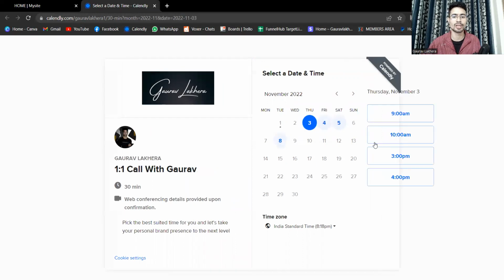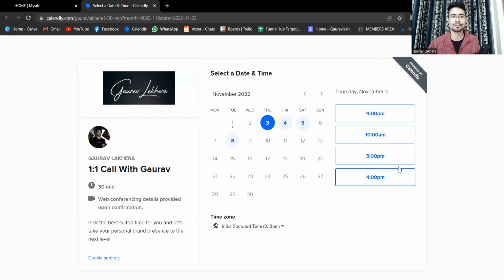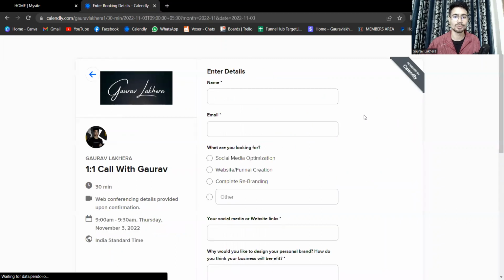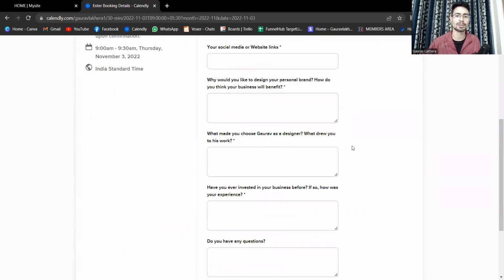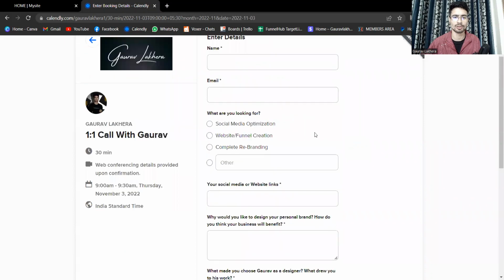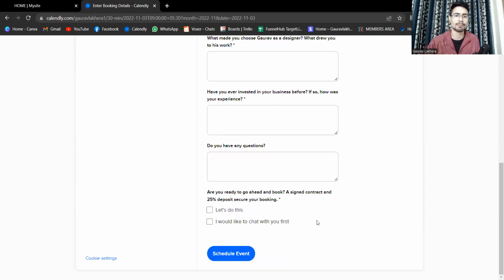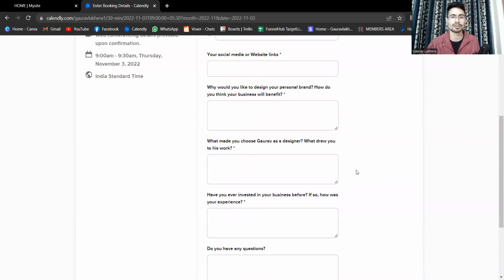How to Create Your Freelance Application Funnel and Get Clients